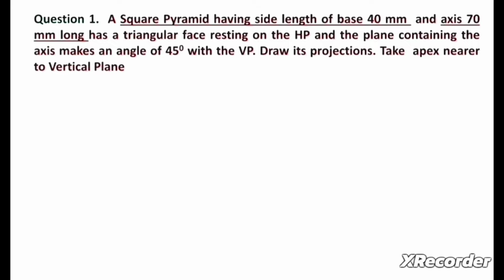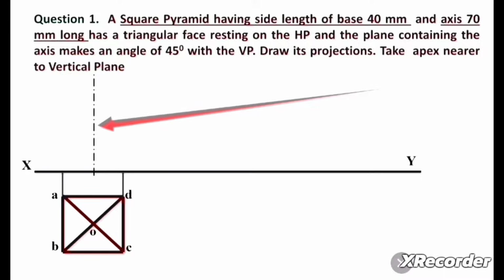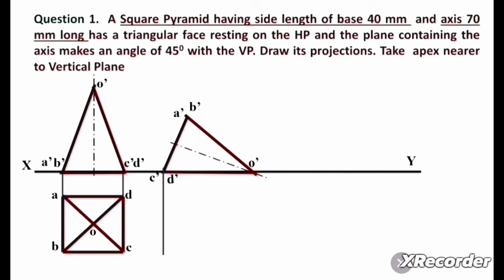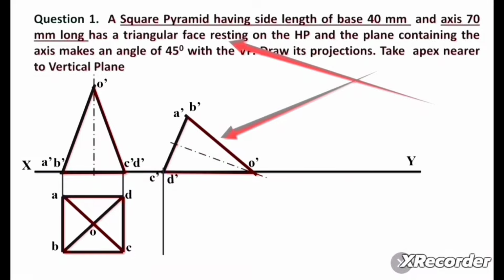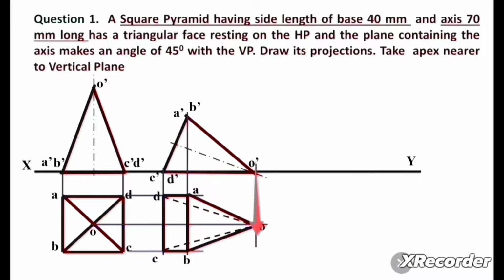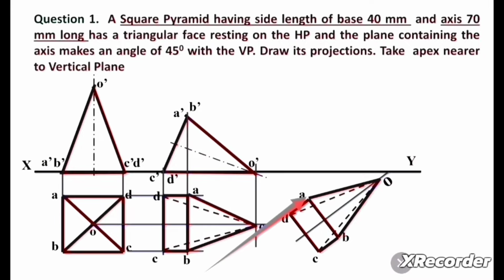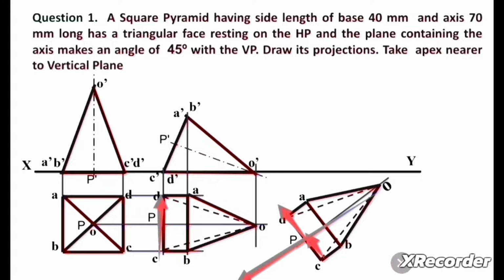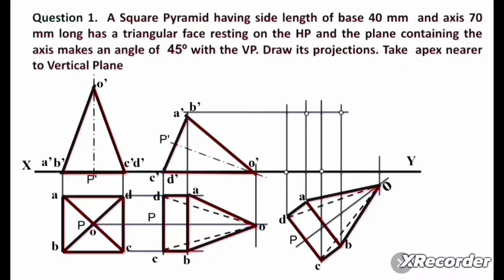A square pyramid with a base side of 40 mm and an axis length of 70 mm rests on HP with one of its t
A square pyramid with a base side of 40 mm and an axis length of 70 mm rests with one of its triangular faces resting on the Horizontal Plane (HP). The plane containing the axis makes an angle of 45° with the Vertical Plane (VP), and the apex is nearer to VP. Draw projections of pyramid.